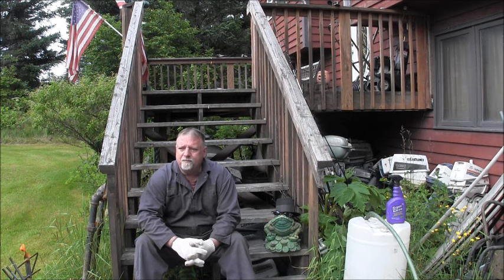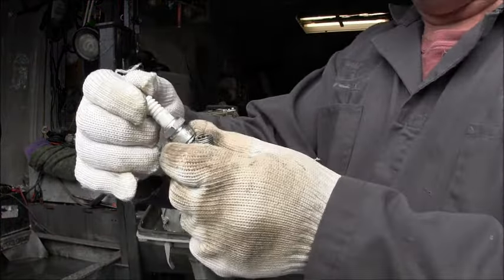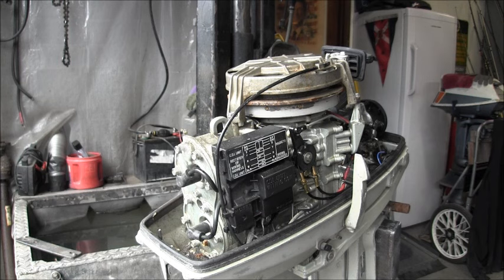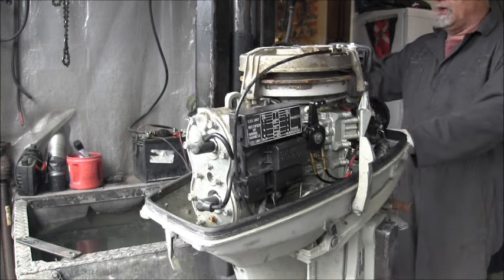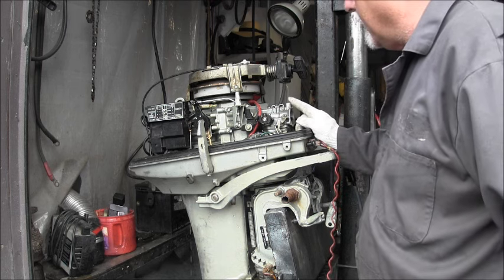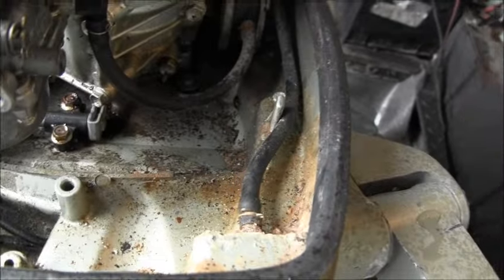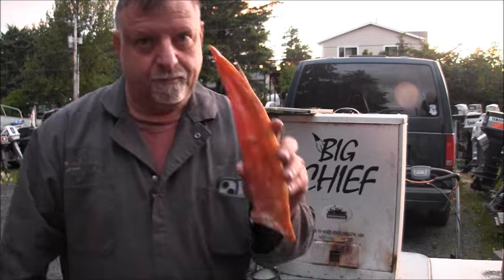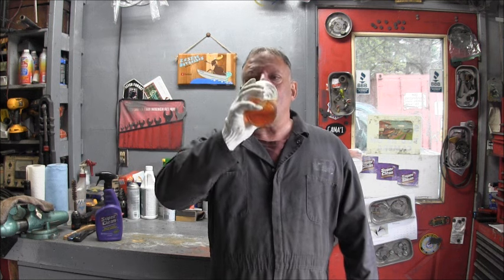SUZUKI DT- 25 1980's TWO STROKE OUTBOARD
JOHNSON 1990  15 Hp  Is on the For sale rack,  So we need a New victim.  Well had several subscribers say they wanted to see the old Suzuki DT-25 , So let's Bring this old outboard in and go Inside Outboard's  for some good outboard Fun.  &  See if it's  Dead or Alive !
                                                                                  kodibass